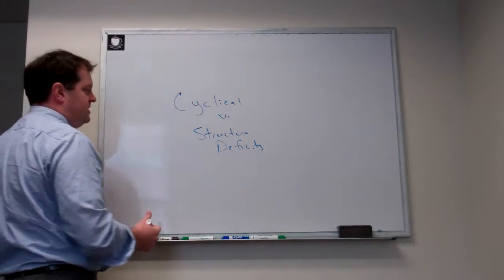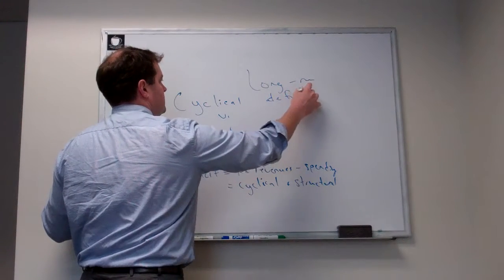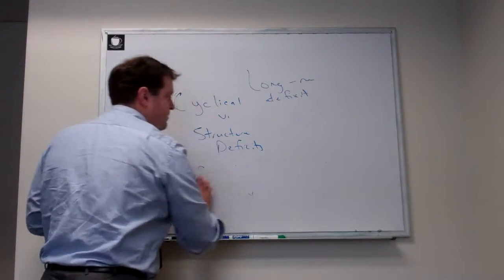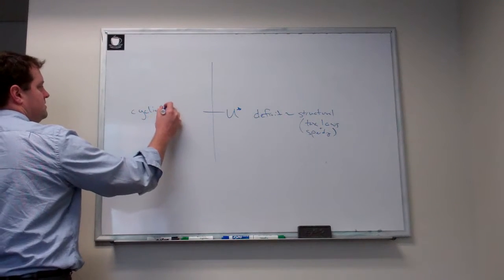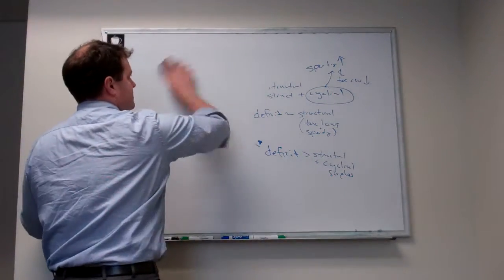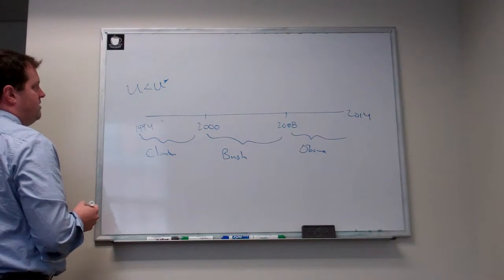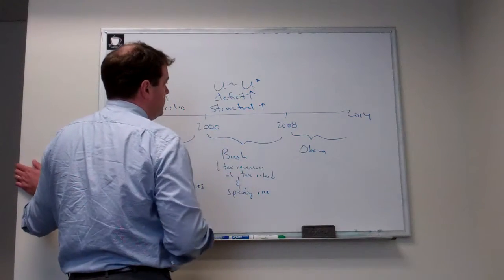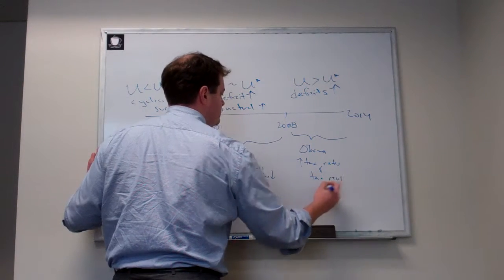Fiscal Policy Basics with McFall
This video discusses basics of fiscal policy. Focus is on decomposing deficits into structural and cyclical categories.